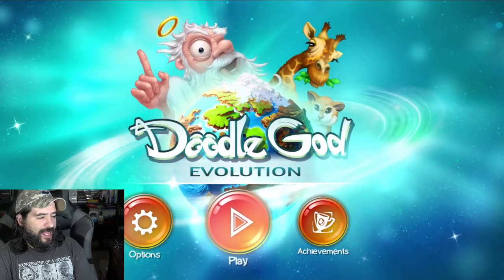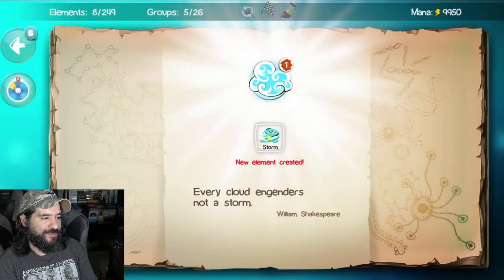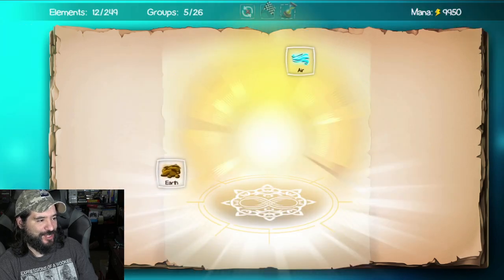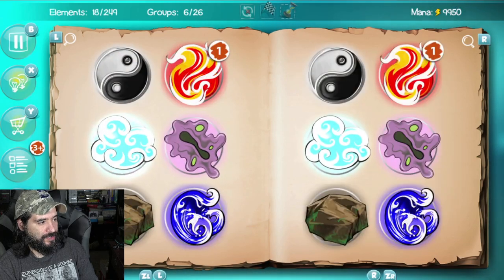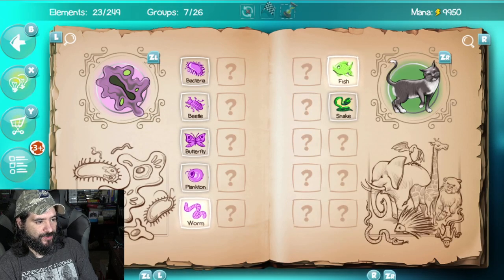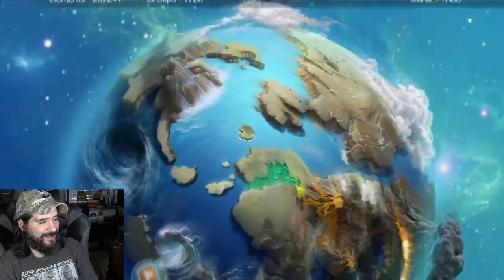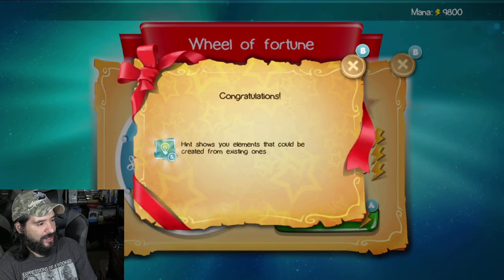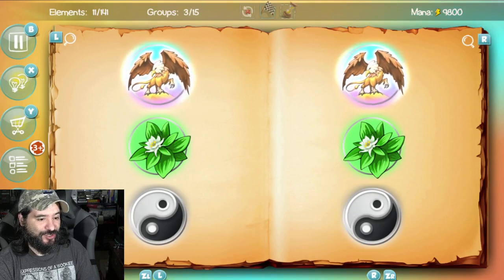Doodle God: Evolution on Nintendo Switch - Unleash YOUR Inner God!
8-Bit Eric ( 8BE ) Doodle God: Evolution is a game for the Nintendo Switch that lets you create your own world. In this video, we'll take a closer look at the game and show you how to unleash your inner god. We'll cover everything from the gameplay mechanics to the graphics and sound design.

Equipment used in videos:

Gaming Chair:
KILLABEE Big and Tall Gaming Chair 8212 Gray

Editing Computer:
Apple iMac (27-inch, 8GB RAM, 1TB Storage)

Computer Monitor:
Dell Ultrasharp U2718Q 27-Inch 4K IPS Monitor

Streaming/Gaming PC:
Asus G20AJ-US006S Intel Core i3-4150
3.5GHz 8GB DDR3 1TB HDD DVD±RW